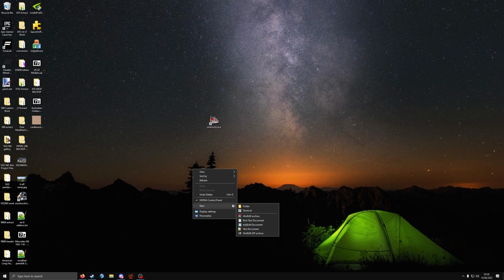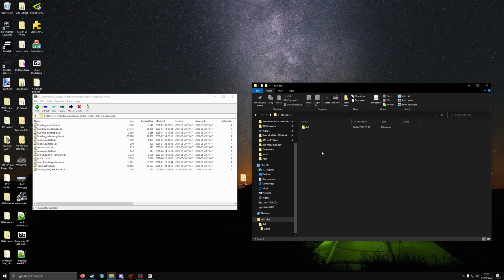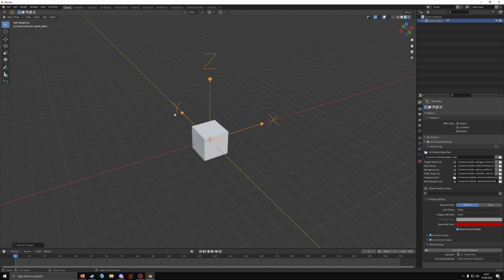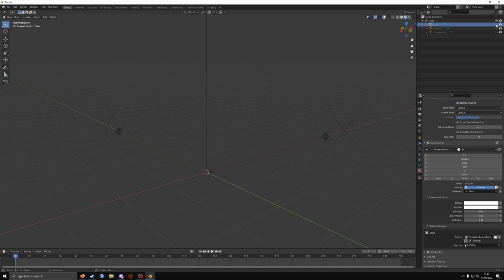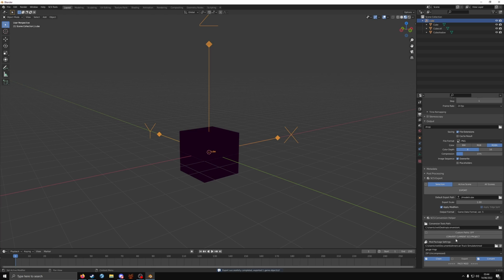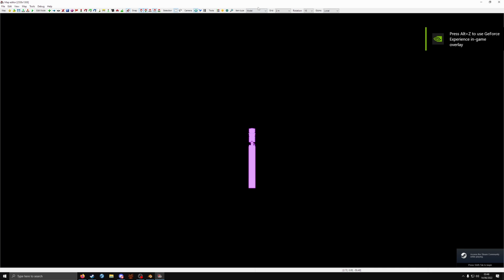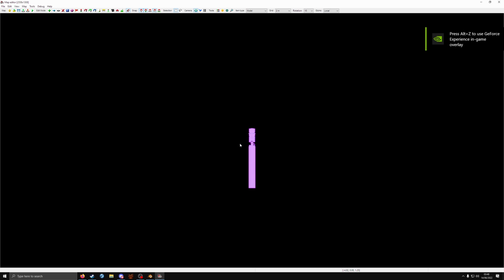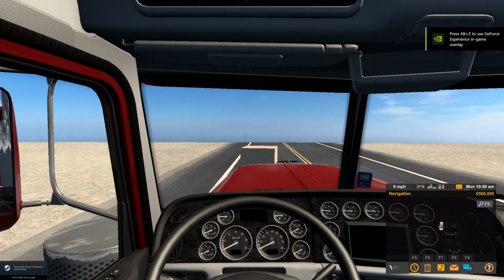ETS2/ATS Tutorial: How to make a model for the map editor!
Someone asked me to make a house for the editor, I would be there a while making that, so i have comprised and just done a simple cube. The process is the same for any model.

I show you how to make a simple model from scratch, from setting up folders, the work in Blender, fixing a mistake that you may run into and finally the finished model with collisions and shadows in the editor.

I am using Blender 2.93 for this.